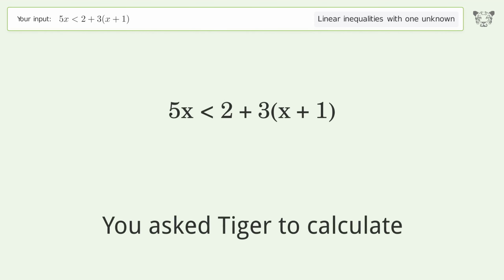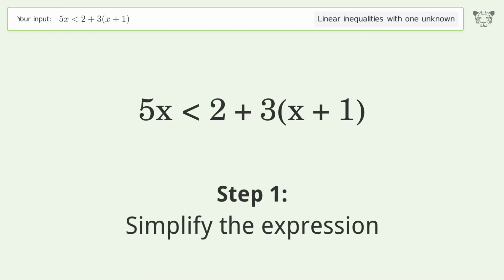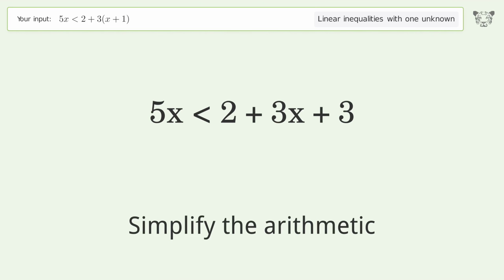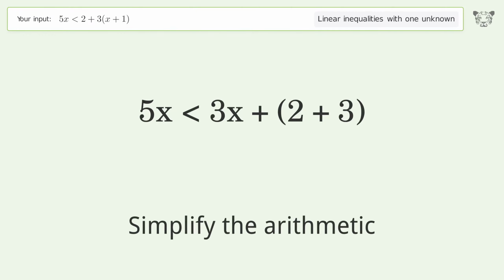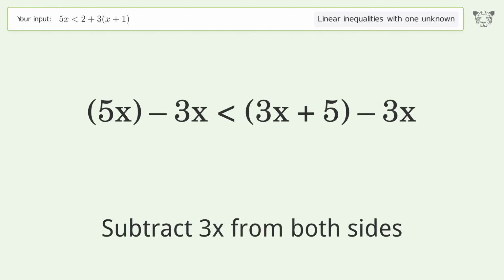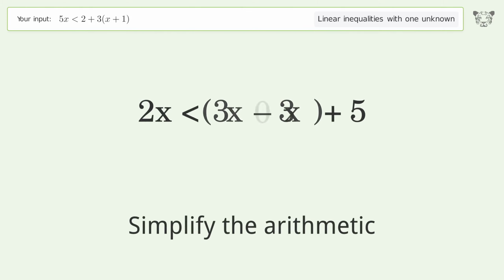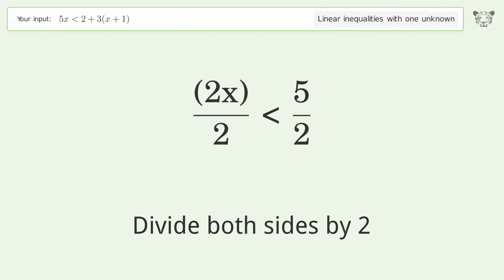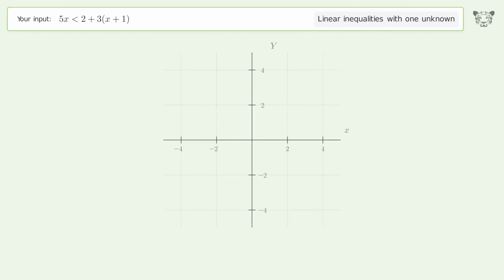Solving Linear Inequalities: 5x is Smaller Than 2+3(x+1)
Struggling with 5x is Smaller Than 2+3(x+1)? Watch our step-by-step video on Tiger Algebra to master this linear inequality effortlessly. Also, check out for more tips and tricks